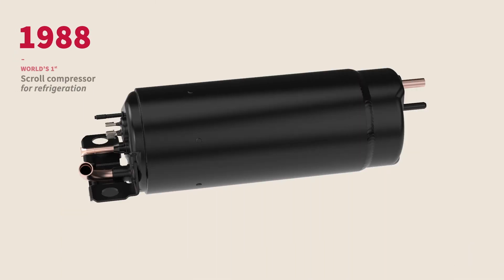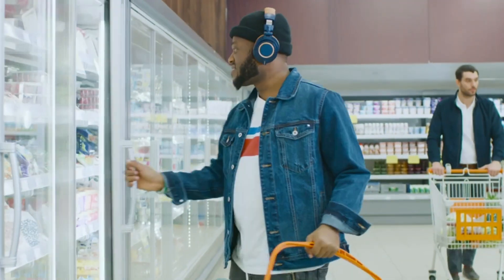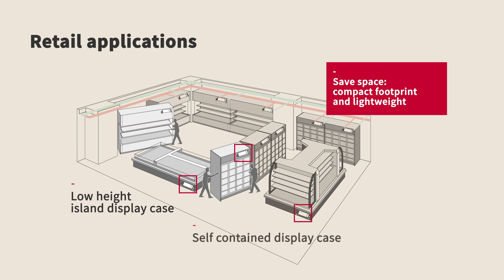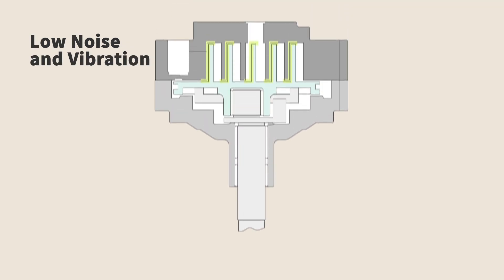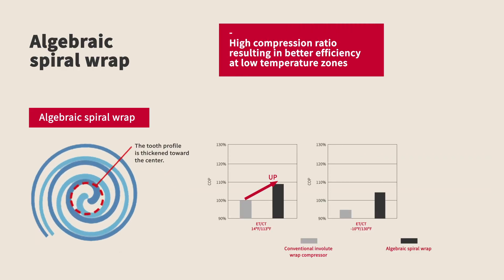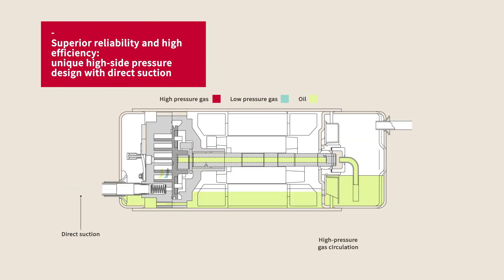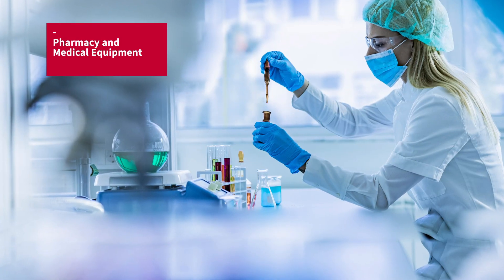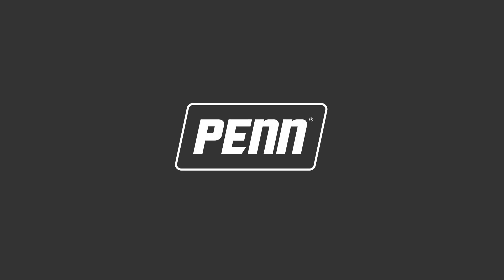Hitachi Scroll Compressors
Hitachi Scroll Compressors ZS and DS series horizontal scroll compressors save space, reduce energy costs, enhance sustainability, and minimize noise and vibration.

The advanced design is suitable for self-contained refrigerated display cases and equipment, as well as low-profile remote condensing units, using fewer parts to increase reliability and reduce maintenance costs. Our compressors are available for use with environmentally friendly, low GWP refrigerants such as R448A/R449A and R290, as well as HFC refrigerant R404A.

It’s the perfect complement to Johnson Controls PENN® Commercial Refrigeration solutions.